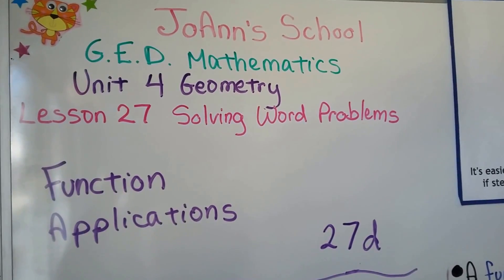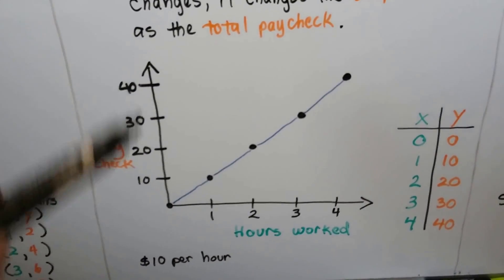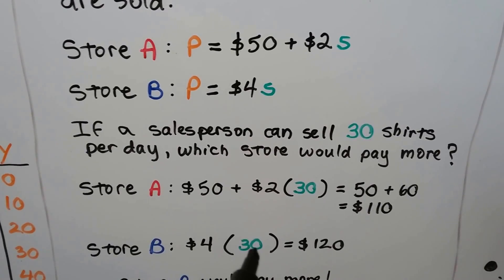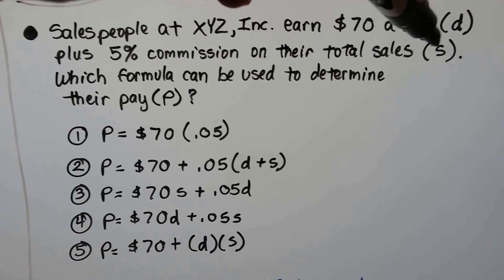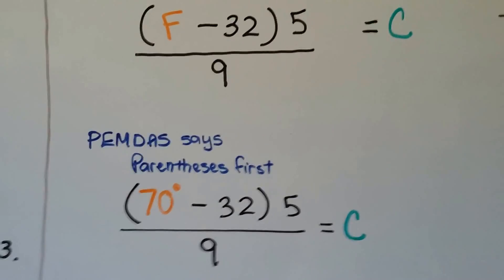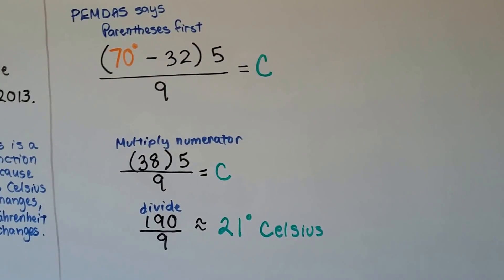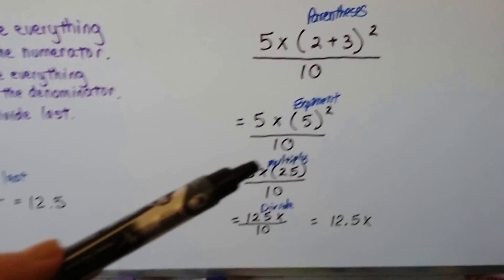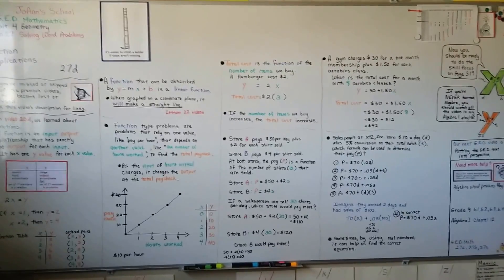G.E.D. Math 27d, Function applications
An explanation of how we can use functions (which we first learned about in video 20d) and how they represent an input/output relationship, function problems such as "pay per hour" or "total cost", selecting the correct formula that describes a function word problem, converting Celsius to Fahrenheit or Fahrenheit to Celsius.